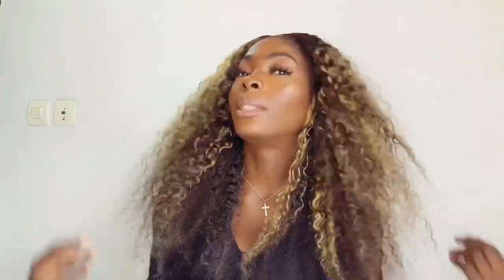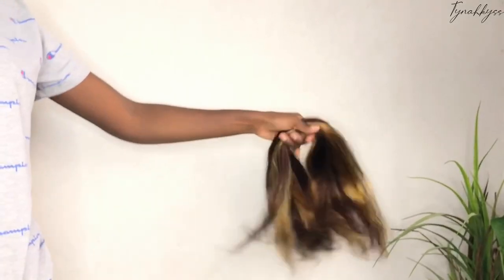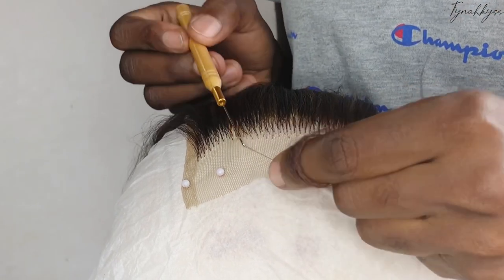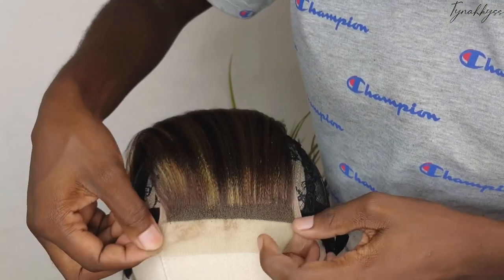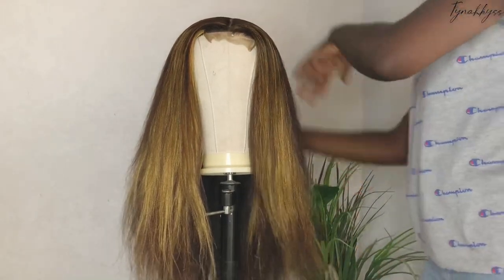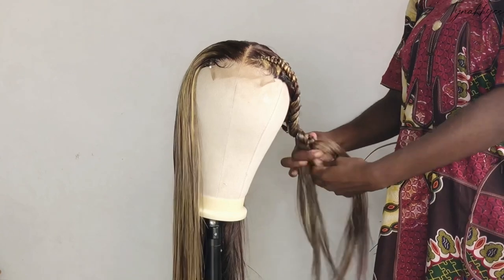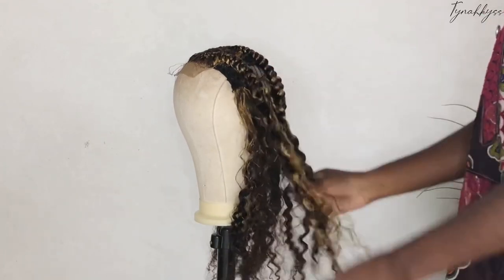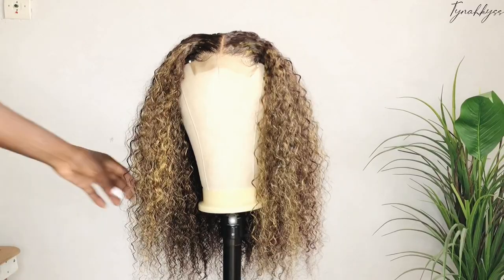DIY: PERRUQUE XPRESSION HIGHLIGHT BOULÉES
Hey hey

La liste des les DIY

Mon adresse mail Pro ( collab/business)
Xoxo 💋